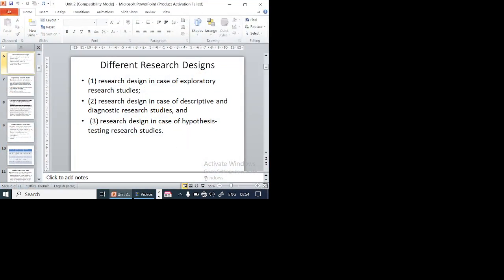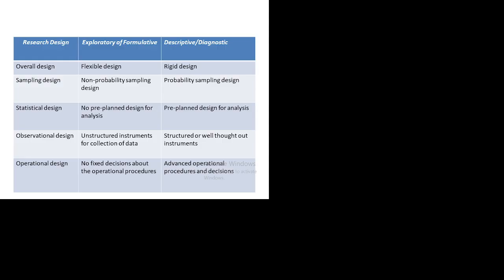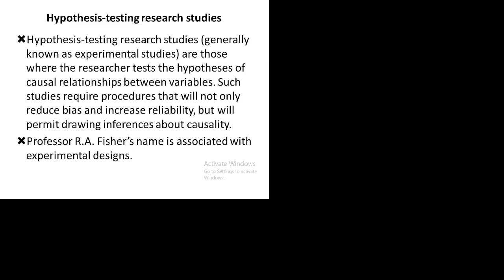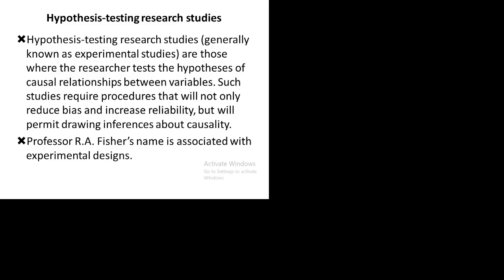Different Research Design